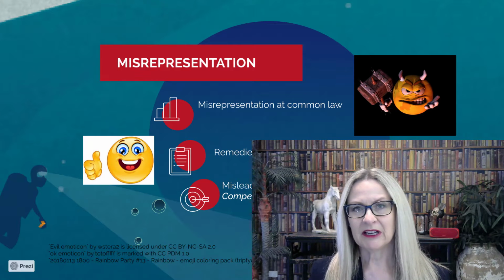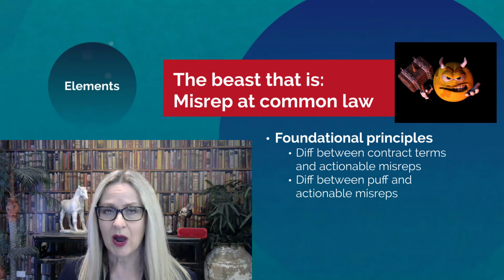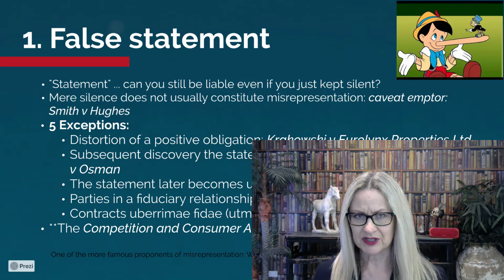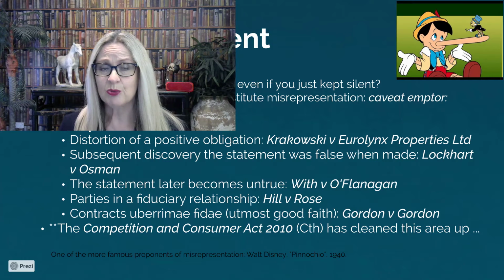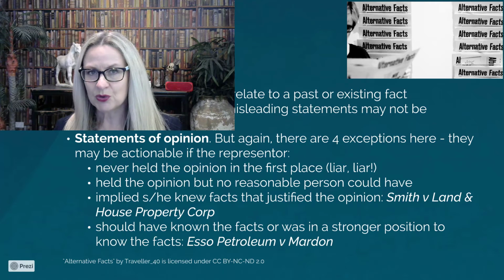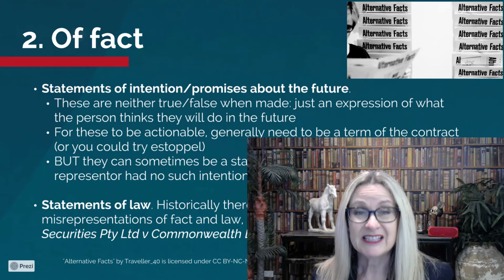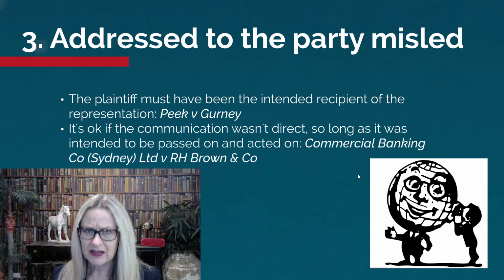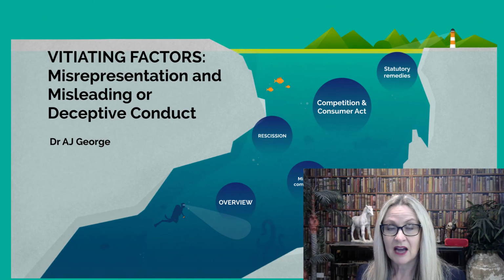LAWS11066 Vitiating Factors MisrepMD Pt1